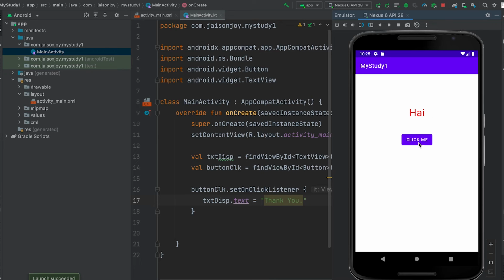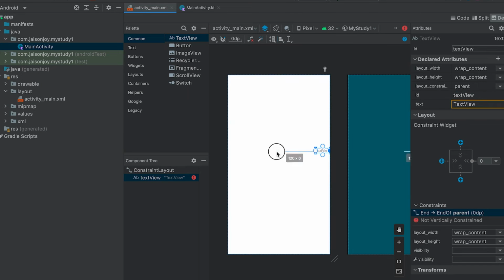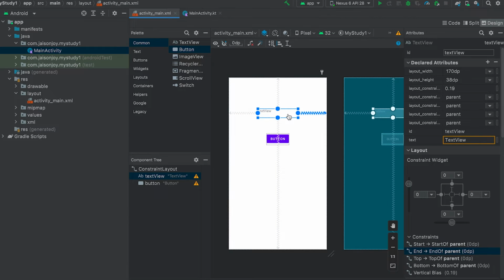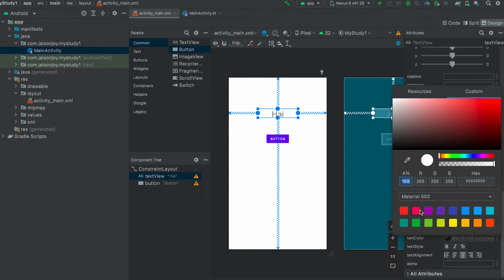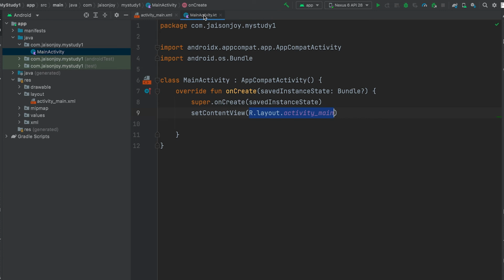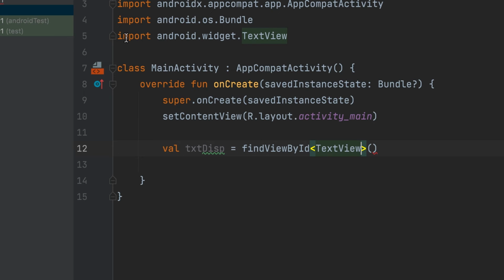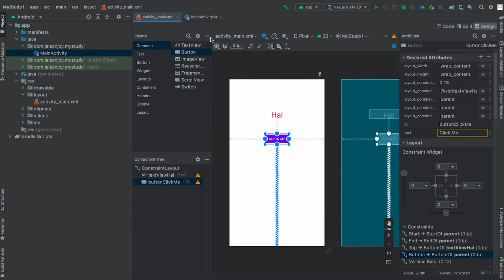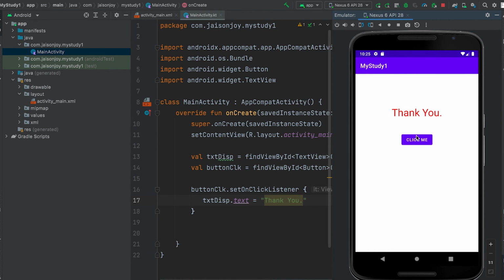Android Button Click Listener | Kotlin | Android App Development | Tutorials For Beginners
Tutorial that prepared for beginners learning Android app development.
Here is a basic code that changes a text value when a button is clicked.
Kotlin language is used.
kotlin android button click listener.